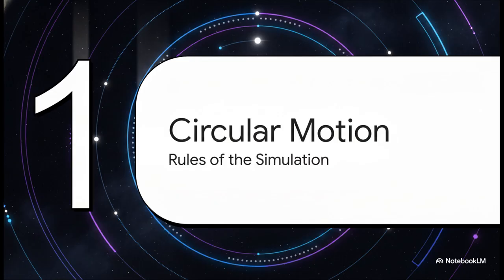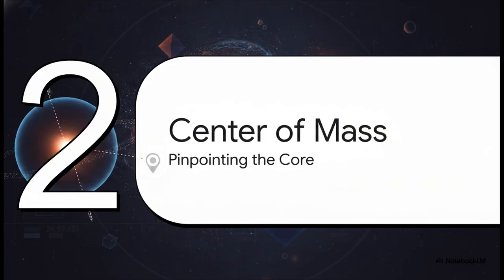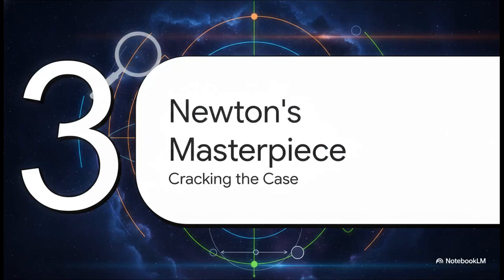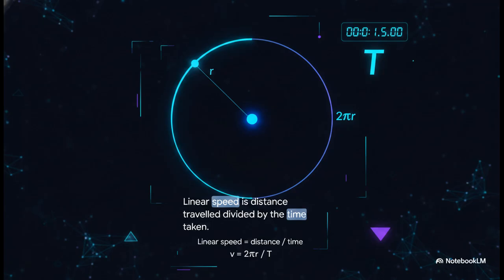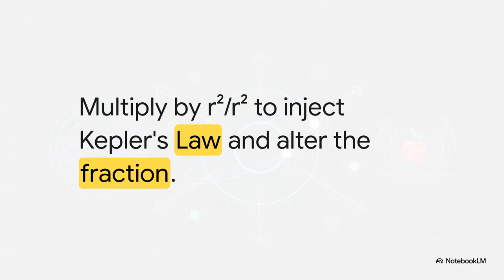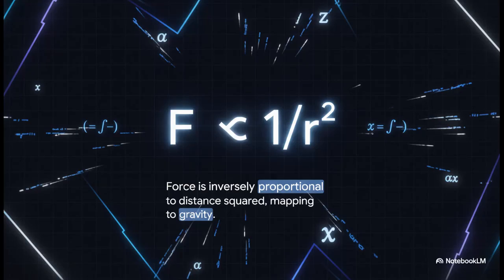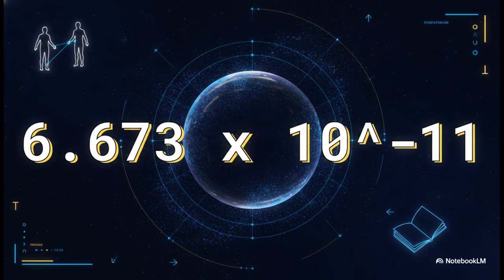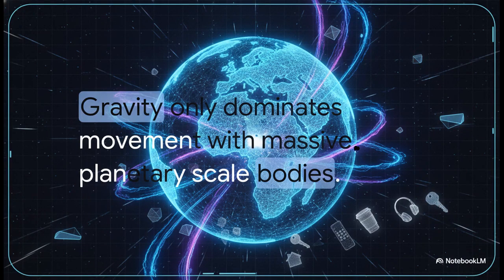Gravitation | Chapter 1 | Lecture 5 | Std 10 | Science 1 | Maharashtra State Board | Animated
Welcome to Lecture 5 of Chapter 1: Gravitation for Class 10 (SSC) Maharashtra State Board, Science Part 1!

In this introductory lecture, we break down the fundamental concepts of gravity in the easiest way possible. Perfect for building a strong foundation for your board exams, we will cover everything from Sir Isaac Newton’s discovery to the core principles of forces and motion.